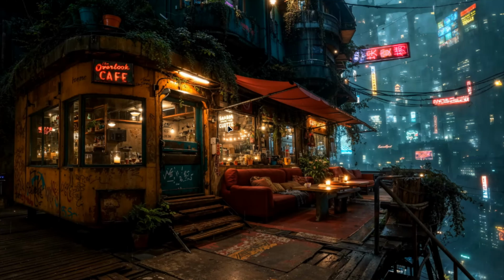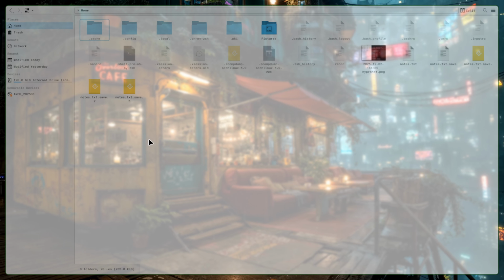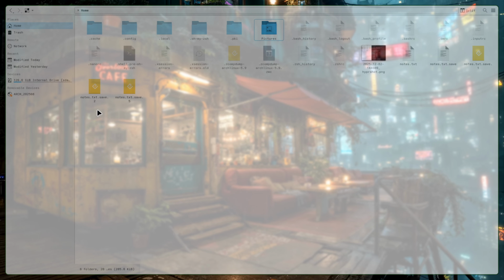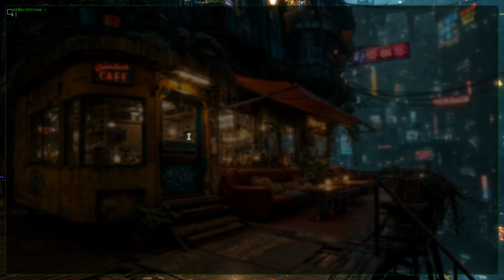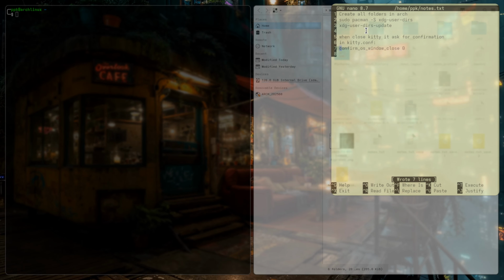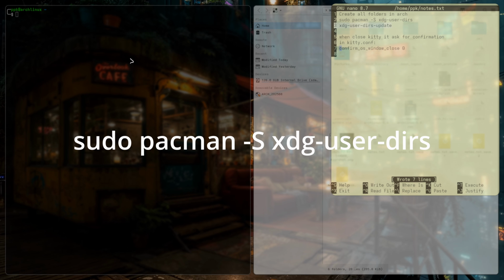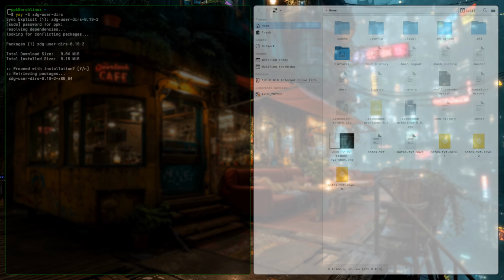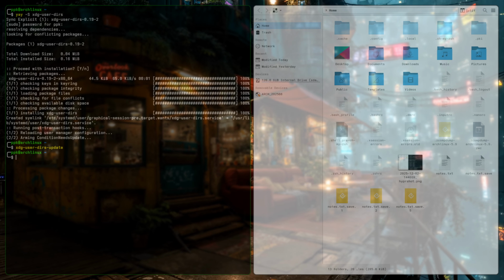FIX Arch Linux Missing Folders! (EASY) 🤯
Installing Arch Linux leaves you with a very minimal setup, often missing the default home directory folders like Downloads, Documents, and Pictures. This quick guide shows you the exact package and command you need to install (xdg-user-dirs) to instantly generate all the standard folders you're used to! Stop manually creating them—do it the right way for a clean Arch setup. Get your system ready for daily use with this essential Linux tip.

00:00 Intro
01:17 Install folders

sudo pacman -S xdg-user-dirs
xdg-user-dirs update